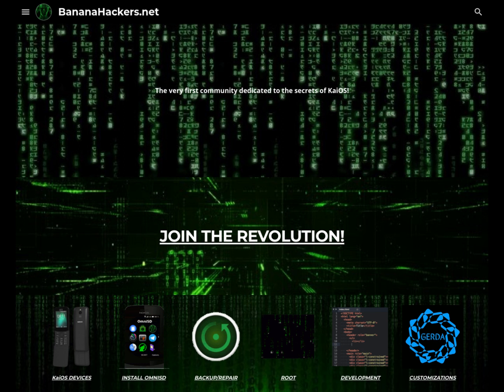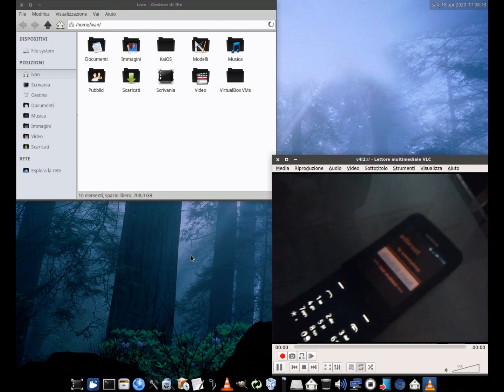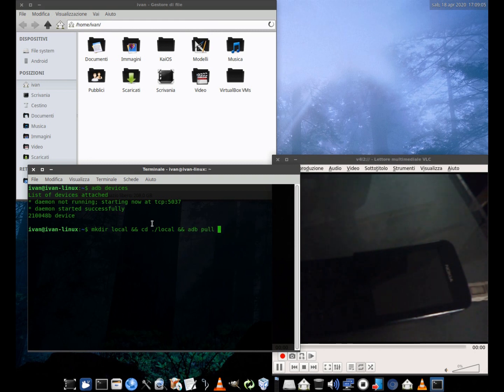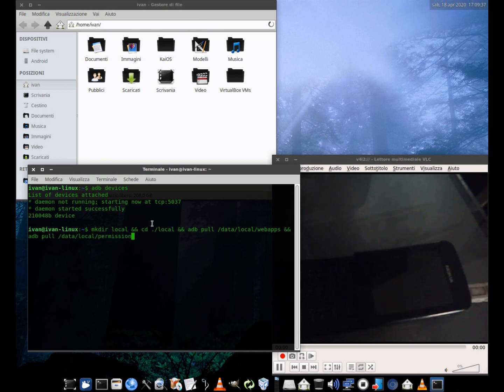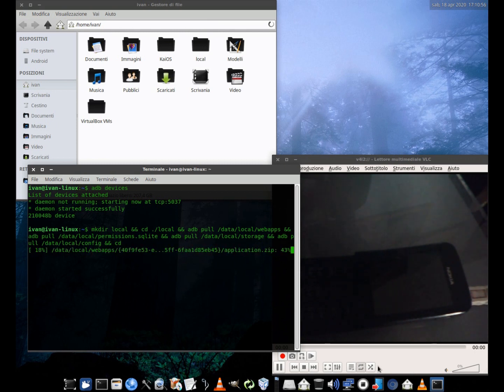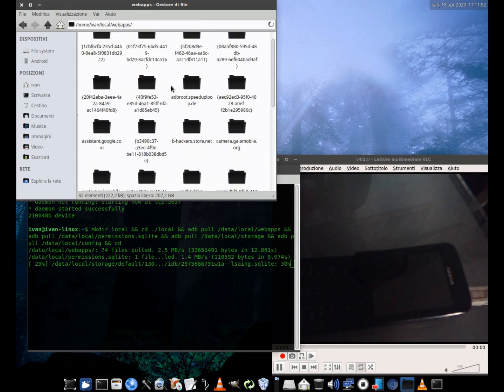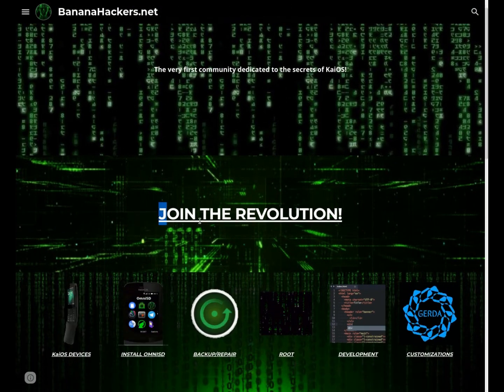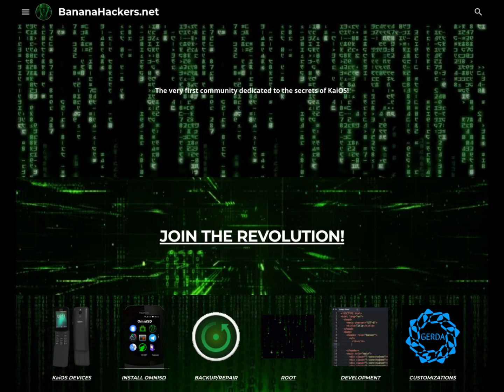How to backup contacts, SMS, settings, Whatsapp, pics and video on KaiOS using one command [as ROOT]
User data are saved in the /data /local folder, and more precisely are divided as follows:

installed applications (webapps folder) and related permissions (permissions.sqlite file);
system configurations (config folder);
personal data, i.e. contacts, text messages, media saved on the internal memory (storage folder and related subfolders).
It is important to know exactly the location of our data, so that we don't have to download several gigabytes of data that would only take up memory on the SD card or on the computer, and getting root access through our applications is enough to get the necessary permissions on our data partition.

How to get a complete backup of all data and configurations using just a command...
Just activate debugging, start a temporary root access and copy/paste this command:

mkdir local && cd ./local && adb pull /data/local/webapps && adb pull /data/local/permissions.sqlite && adb pull /data/local/storage && adb pull /data/local/config && cd
Everything will be saved in a folder called "local", the length of the process will depend on the size of the content we are downloading.

Freedom is a right! In the case of software it is a choice!